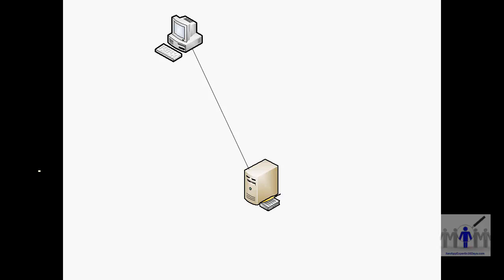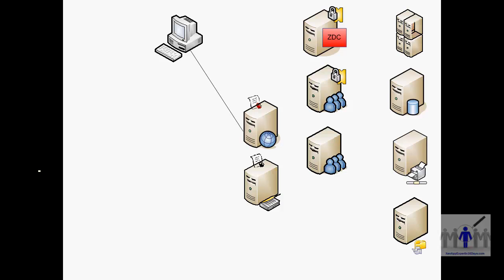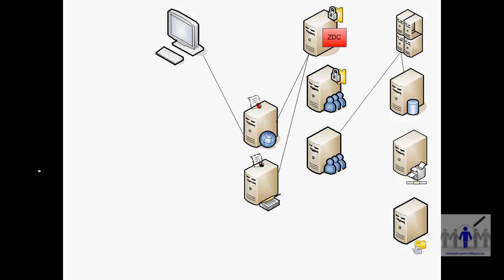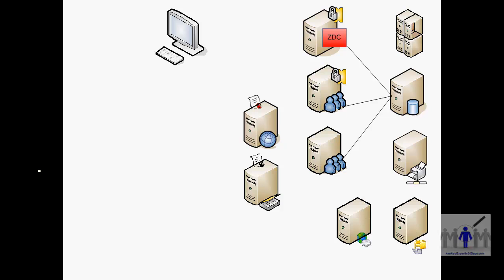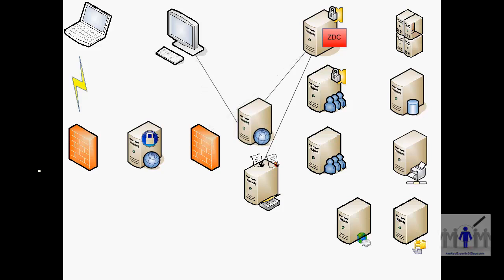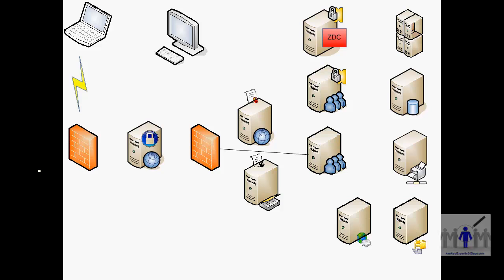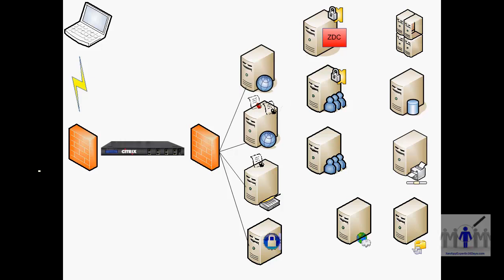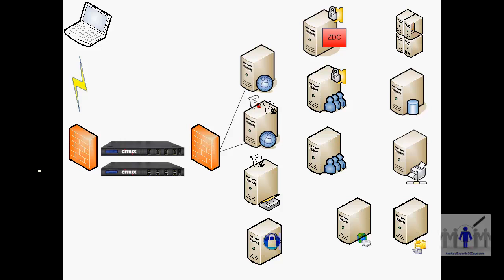Citrix XenApp Enterprise farm design - review clip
Follow me on a journey where an internal Citrix farm is born, replacing the internal SOE Desktop. After adding a gateway in the DMZ and RSA authentication, external access is then made available. Finally redundancy is addressed thru a highly-available pair of NetScalers, 2 x TS Lic, 2 x Web Interface 2 x Domain Controllers (obviously). Last (and probably least!) a Merchandising server is added. At every developmental stage the architect must make decisions as to where his license and Web Interface servers must go. Would you make the same decisions? Can you see why the design was re-jigged? Did you have a big ah-ha moment when you saw how it could be applied to your own company's farm?